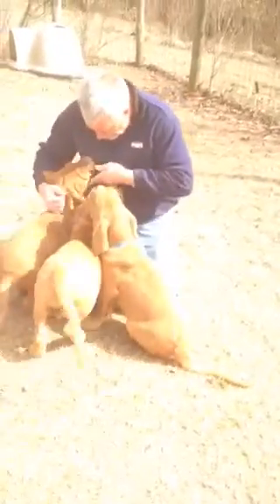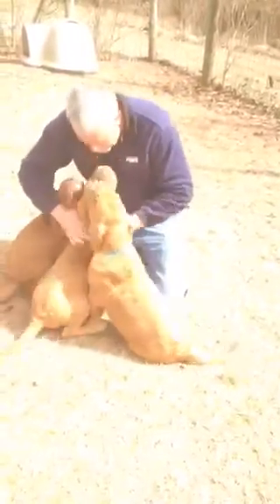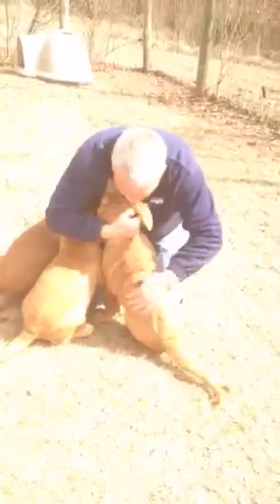Murchadha x Shiloh